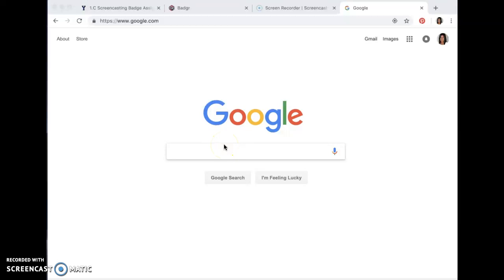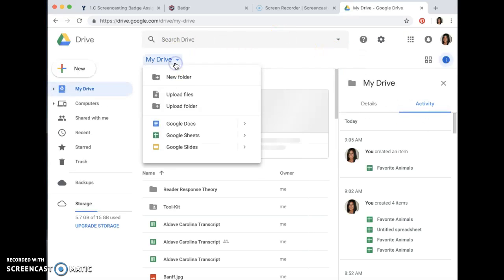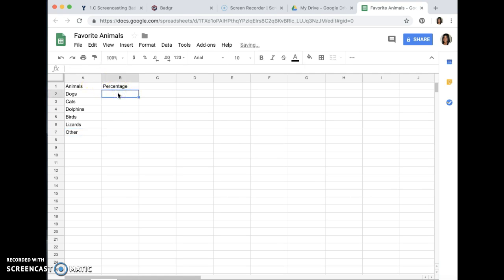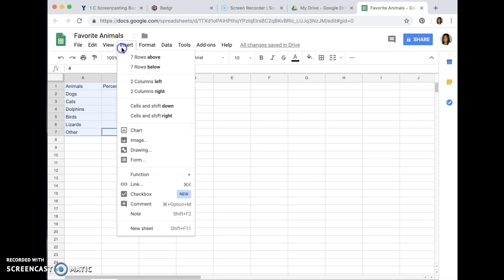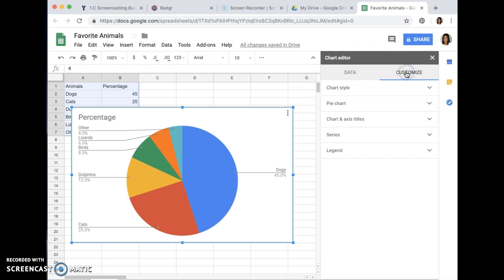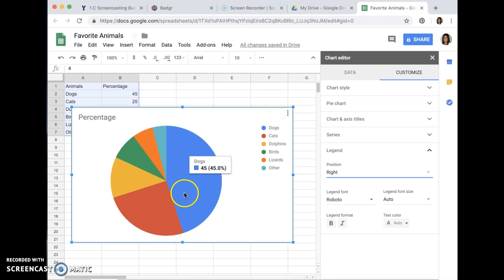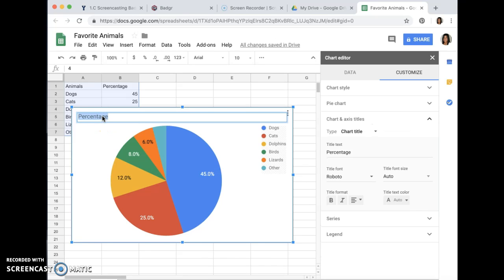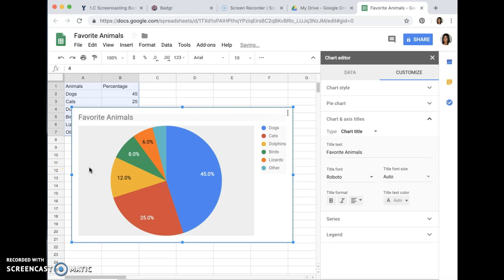Making a Pie Chart on Google Sheets